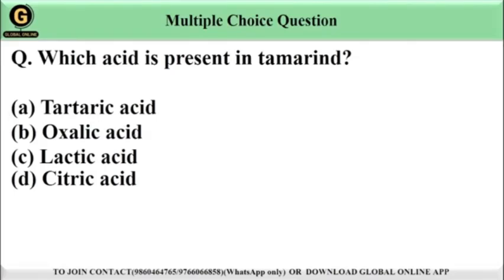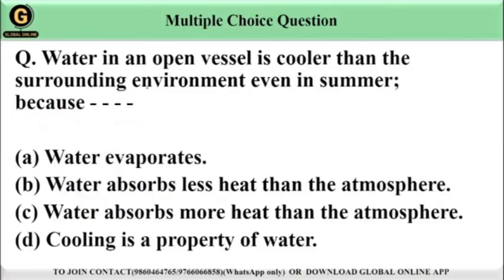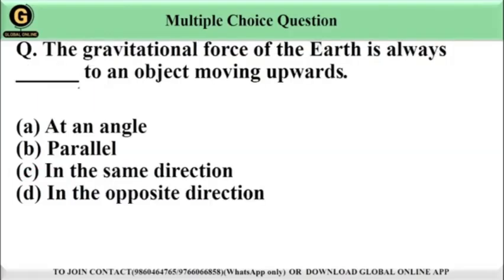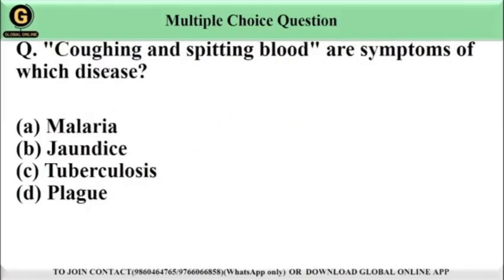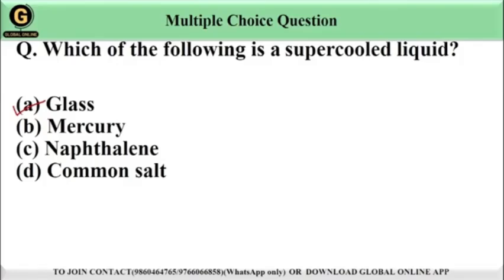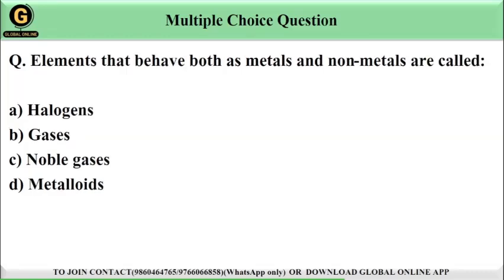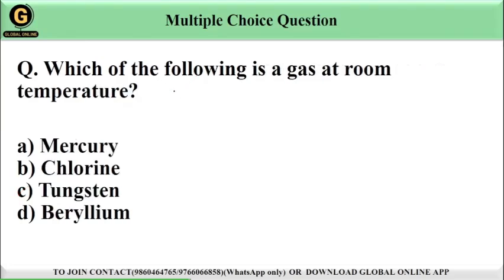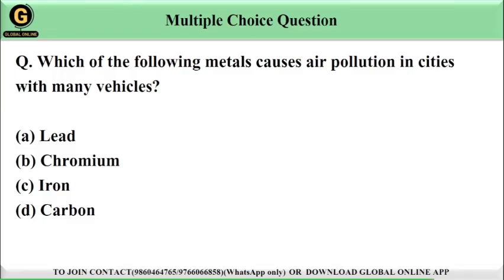100+ important MCQs with Answers CTET 2024 Questions and Explanations